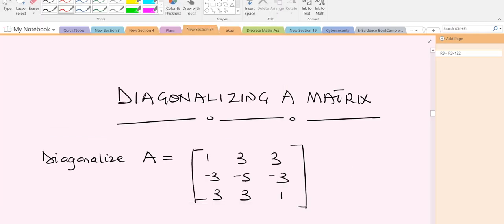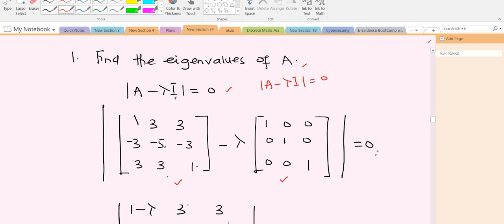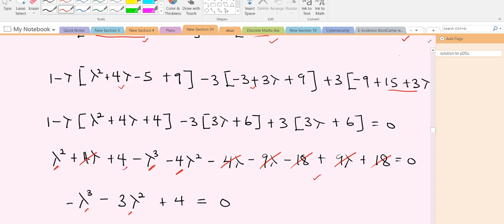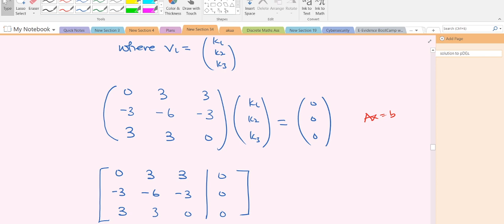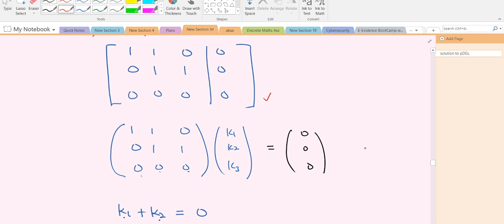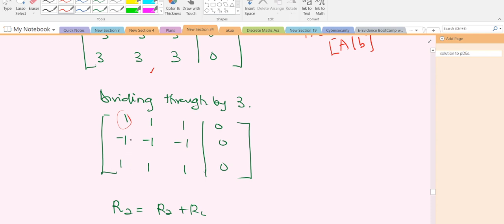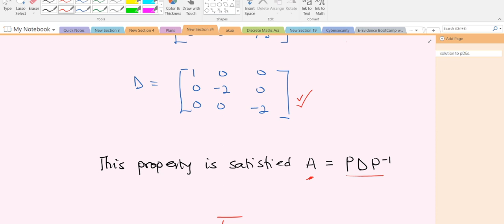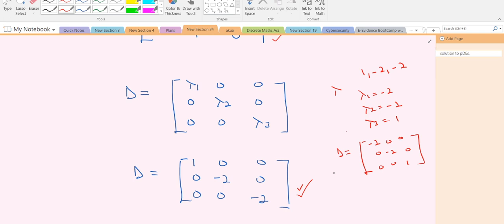Diagonalizing a Matrix made easy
This video helps students on how to diagonalize a matrix. It gives a detailed explanation to this concept and makes the understanding very simple.